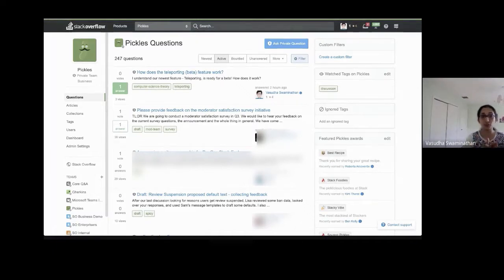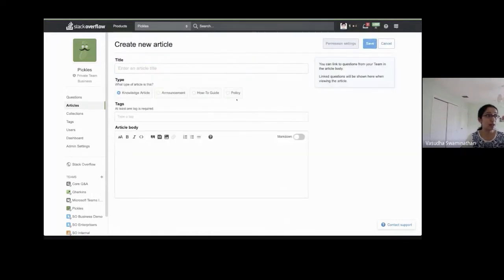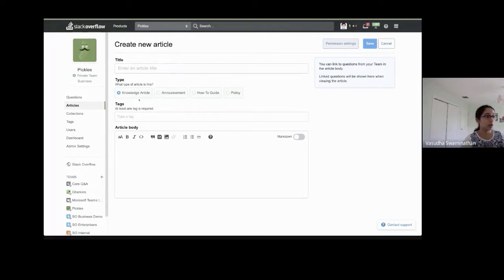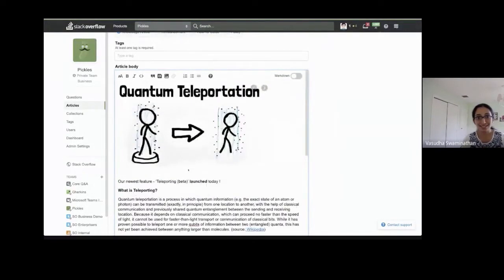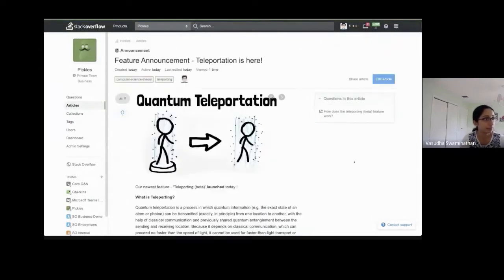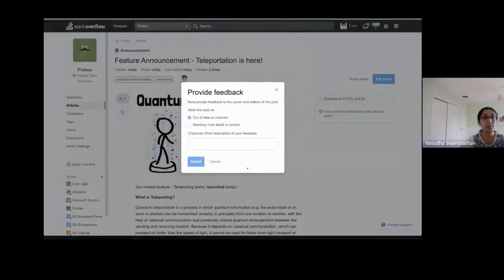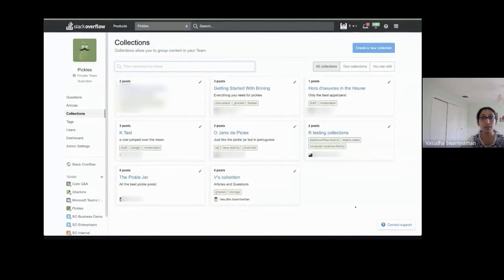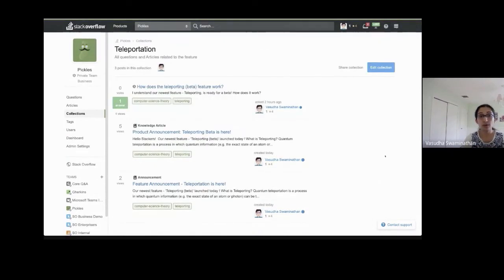Stack Overflow for Teams Demo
Director of Product at Stack Overflow Vasudha Swaminathan demonstrates how to use Stack Overflow for Teams.